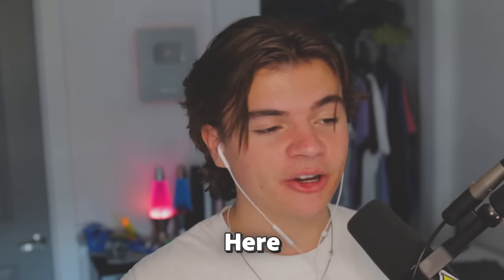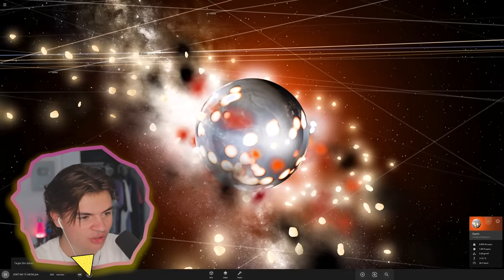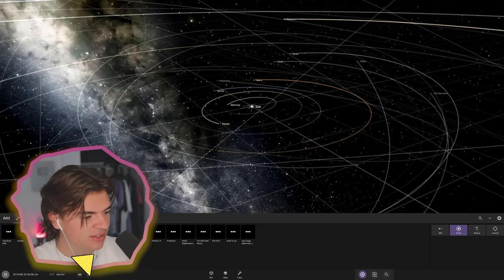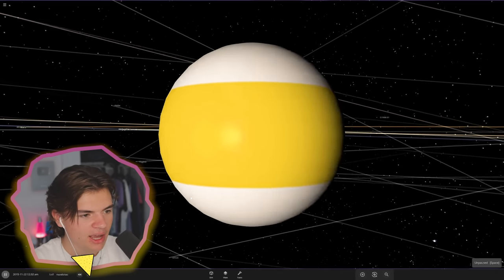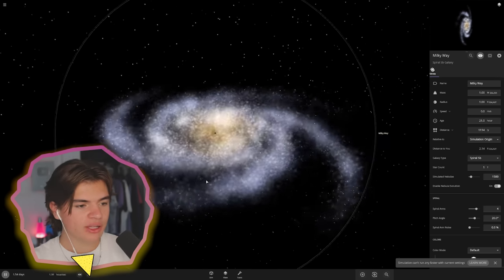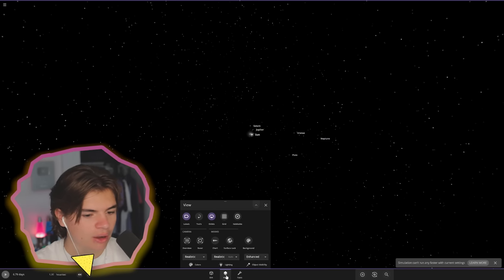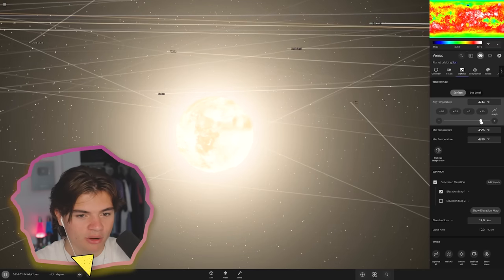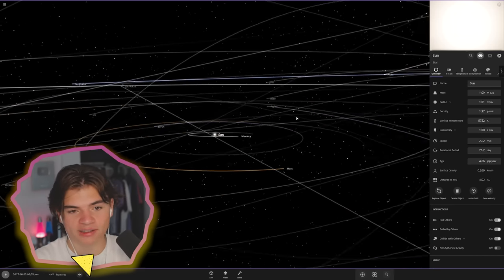I Spun Earth To Death...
In this Universe Sandbox video, we are doing more of your suggestions!